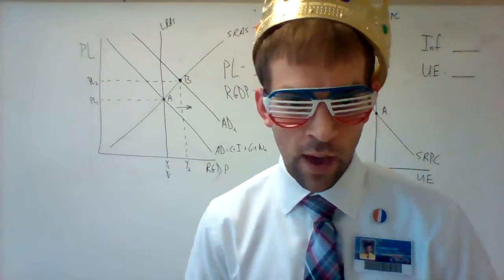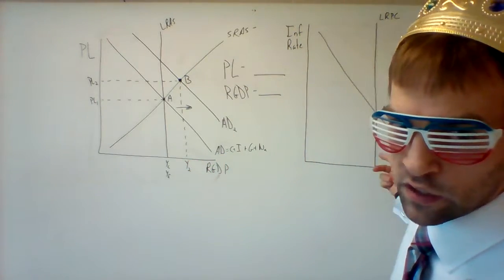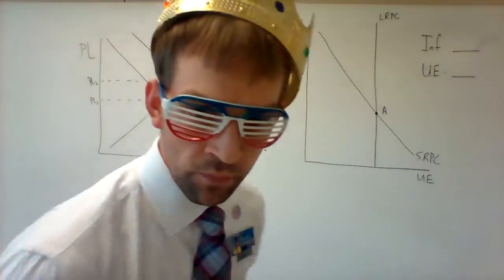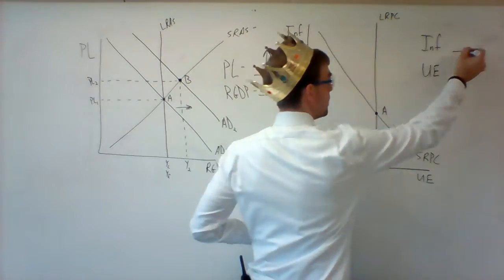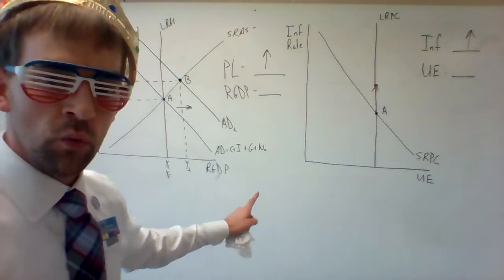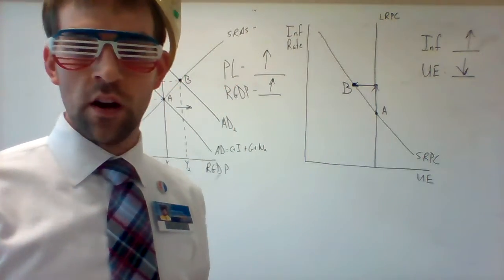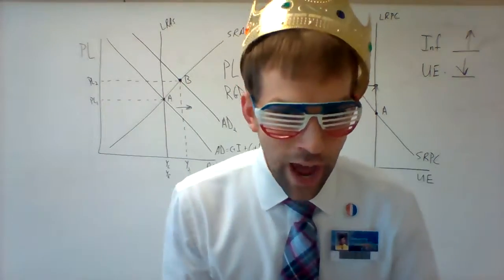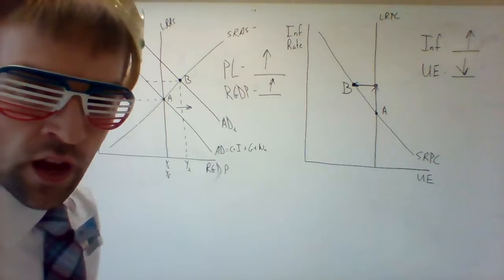Phillips Curve and SRAS Change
The Phillips Curve helps us look at our economy in a different light.  Here I'll show you how SRAS changes are reflected in the Phillips Curve model.